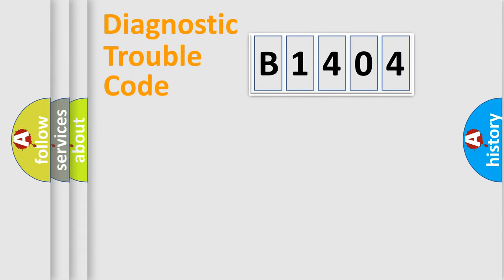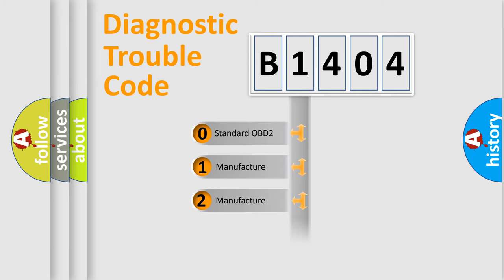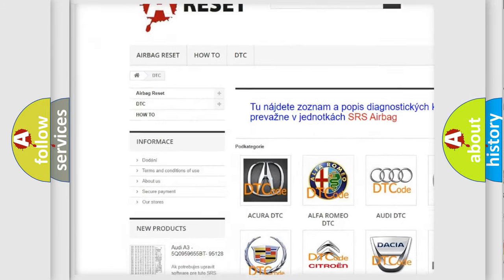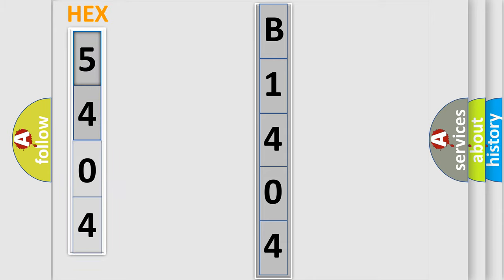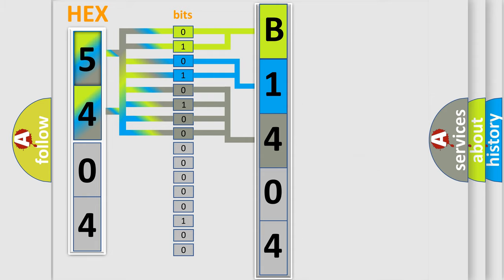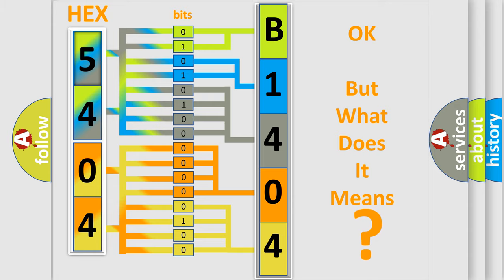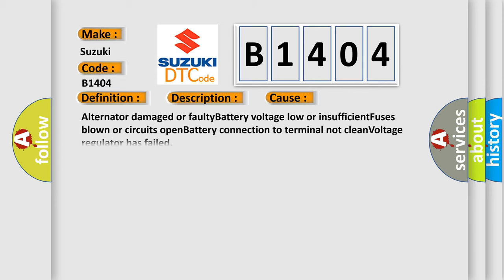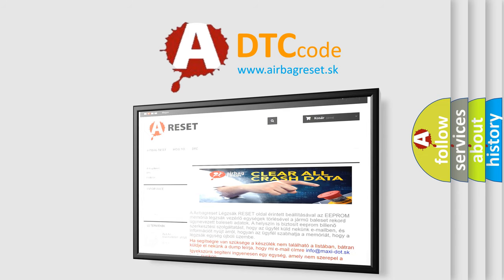DTC Suzuki B1404 Short Explanation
Contents:
0:21 Basic DTC analysis according to OBD2 protocol standard.
1:48 Insight into programming
2:58 A diagnostically understandable description of the Diagnostic Trouble Code
3:05 Basic error definition

Make:
Suzuki
Code:
B1404
Definition:
System Voltage Low
Description:
Cause:
Alternator damaged or faultyBattery voltage low or insufficientFuses blown or circuits openBattery connection to terminal not cleanVoltage regulator has failed